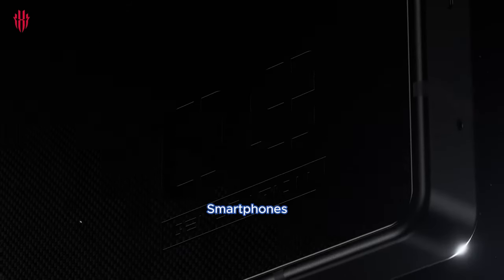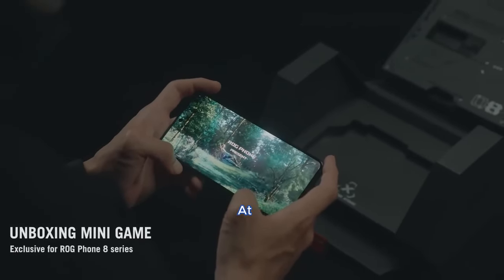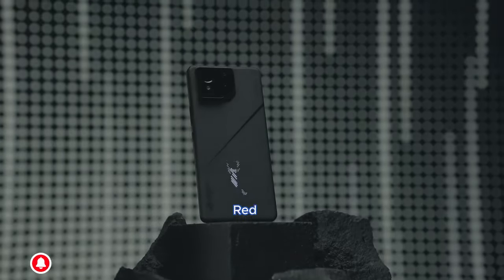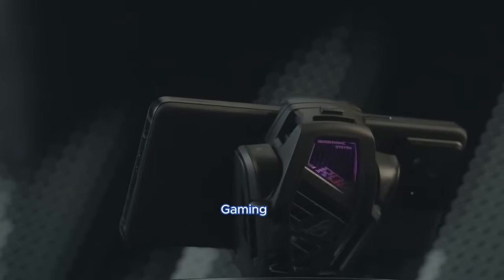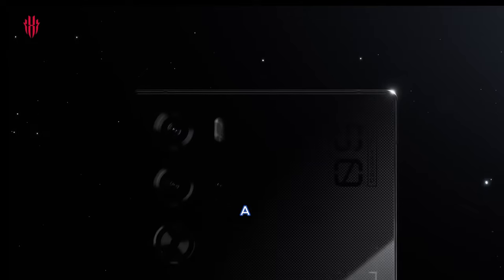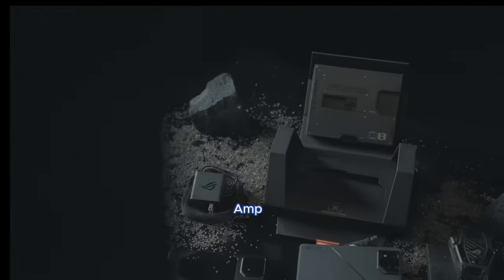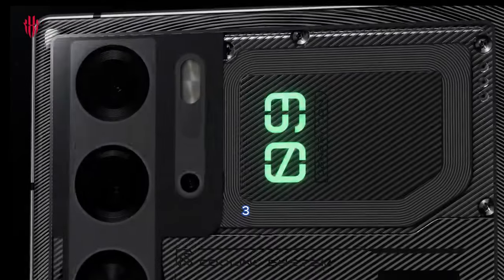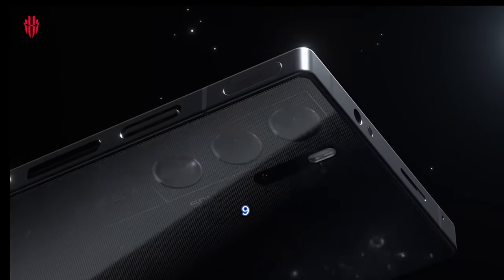Asus ROG Phone 8 Pro vs ZTE Nubia Red Magic 9 Pro - A Comprehensive Comparison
Are you looking for a smartphone that can handle your gaming needs? If so, you might be interested in the Asus ROG Phone 8 Pro and the ZTE Nubia Red Magic 9 Pro, two of the most powerful gaming phones on the market. In this video, we will compare their design, display, performance, camera, battery, and more to help you decide which one is right for you.

The Asus ROG Phone 8 Pro and the ZTE Nubia Red Magic 9 Pro are both premium devices with glass fronts and aluminum frames. The ROG Phone 8 Pro has a more durable Gorilla Glass Victus 2, while the Red Magic 9 Pro uses Gorilla Glass 5. The ROG Phone 8 Pro is also slightly lighter, weighing 225g, compared to the Red Magic 9 Pro’s 229g. Both phones have some unique features, such as a Mini-LED programmable matrix on the back of the ROG Phone 8 Pro and pressure-sensitive gaming triggers on both sides.

When it comes to the display, the ROG Phone 8 Pro has a larger and brighter screen, with a 6.78-inch LTPO AMOLED display that has a 165Hz refresh rate, HDR10, and a peak brightness of 2500 nits. The Red Magic 9 Pro has a 6.8-inch AMOLED display with a 120Hz refresh rate and a peak brightness of 1600 nits. Both displays offer stunning visuals, but the ROG Phone 8 Pro has a slight edge with a higher refresh rate and brightness.

Both phones are powered by the same chipset and GPU, the Qualcomm Snapdragon 8 Gen 3 and the Adreno 750, which deliver top-notch gaming and overall performance. The memory configurations vary, with the ROG Phone 8 Pro offering up to 512GB storage and 16GB RAM, while the Red Magic 9 Pro maxes out at 512GB storage and 12GB RAM. The ROG Phone 8 Pro also supports external storage with NTFS support, which means you can plug in a USB drive and access your files.

The camera systems are similar, with both phones having a 50MP wide lens, but the ROG Phone 8 Pro has some extra features, such as a 32MP telephoto lens and a 13MP ultrawide lens. The Red Magic 9 Pro has a 50MP ultrawide lens and a 2MP macro lens. Both phones can capture high-quality images and support 8K video recording, which is impressive for gaming phones.

The battery and charging capabilities are different, with the ROG Phone 8 Pro having a smaller 5500mAh battery, but faster charging options, such as 65W wired, 15W wireless, and 10W reverse wired charging. The Red Magic 9 Pro has a larger 6500mAh battery, but only supports 80W wired charging, which claims to fully charge the phone in just 35 minutes.

Both phones have some additional features, such as stereo speakers and a 3.5mm jack. The ROG Phone 8 Pro also has 32-bit/384kHz Hi-Res & Hi-Res wireless audio, which provides superior sound quality. The Red Magic 9 Pro has Snapdragon Sound, which also enhances the audio experience. Both devices support Wi-Fi 6E, Bluetooth 5.3, NFC, and USB Type-C connectivity.

The price of the phones is quite different, with the Asus ROG Phone 8 Pro being more expensive, at $1,390.00 / €1,199.99, while the ZTE Nubia Red Magic 9 Pro being more affordable, at about 650 EUR.

So, which phone should you choose? Well, that depends on your preferences and budget. Both phones are excellent gaming devices, with powerful performance, stunning displays, and impressive cameras. The ROG Phone 8 Pro has some advantages, such as a more durable design, a higher refresh rate and brightness, more RAM, and faster charging options. The Red Magic 9 Pro has some benefits, such as a larger battery, a cheaper price, and a faster-wired charging speed.

We hope this video helped you compare the Asus ROG Phone 8 Pro and the ZTE Nubia Red Magic 9 Pro.